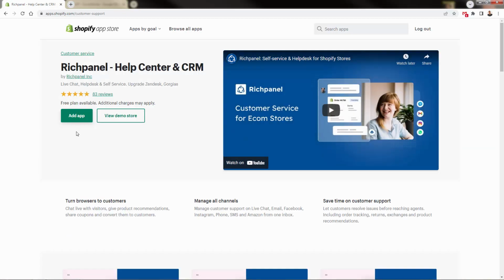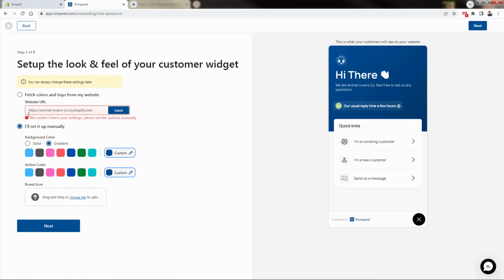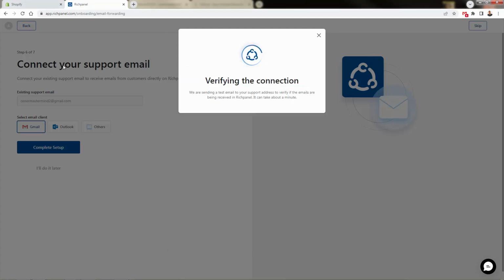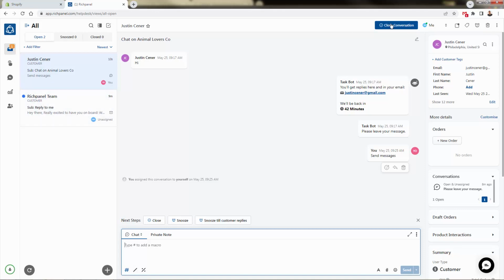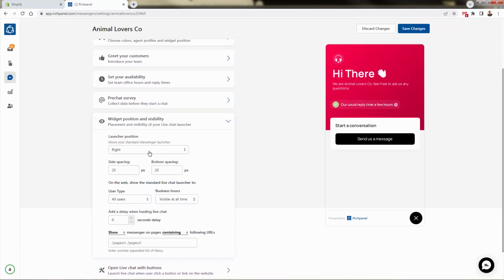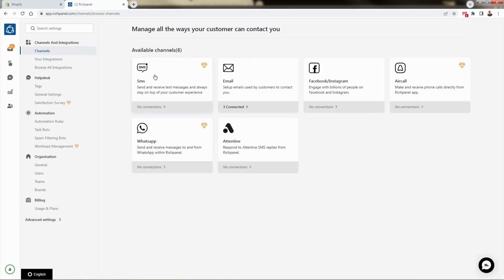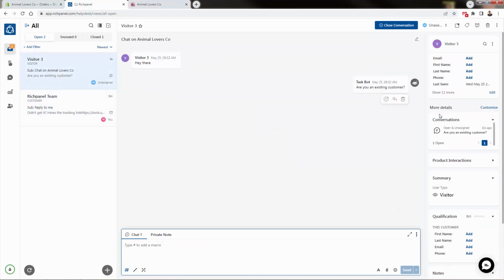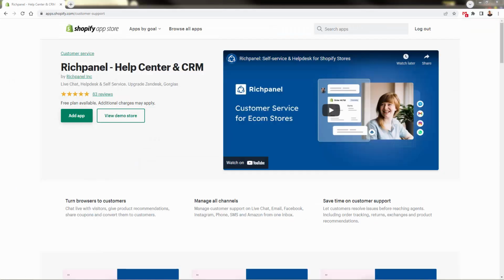Setup Amazing Customer Service For Your Shopify Store (Richpanel)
-- Amazing customer service isn't just something your customers want... as a store owner, you can turn your customer service inquiries into money making automated systems.

You can't do this with gmail - you need a fully functional, cross-platform customer service app that works perfectly with Shopify, Facebook, Instagram, Email, and more.

Richpanel is the exact way to setup amazing customer service for your Shopify Store.

Richpanel directly integrats with Shopify and pulls in all relevant order info and customer info so you can easily offer high end customer service.

Even better, Richpanel's universal inbox allows for customers to communicate with you via email, live chat, facebook, instagram - wherever your customers already are, you'll be present and ready to offer amazing customer service.

I highly recommend Richpanel - install it in your store today